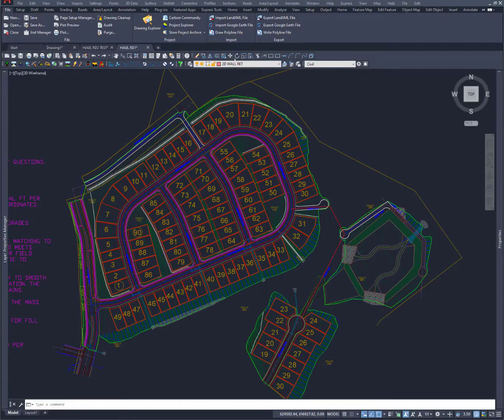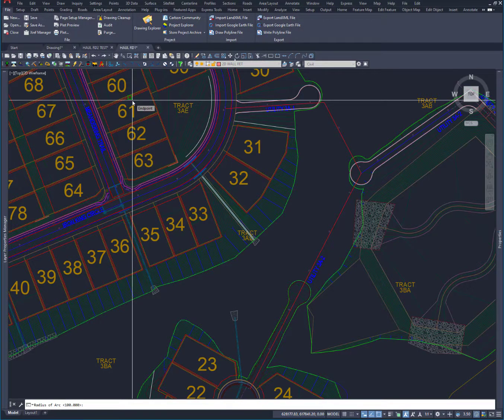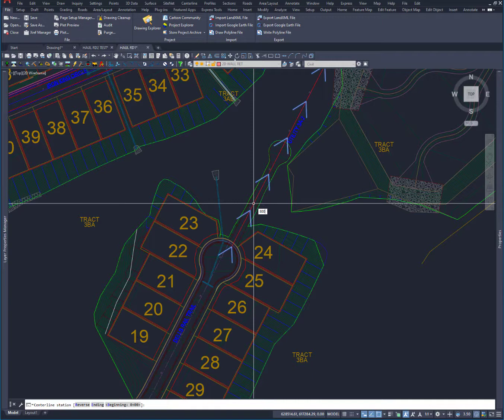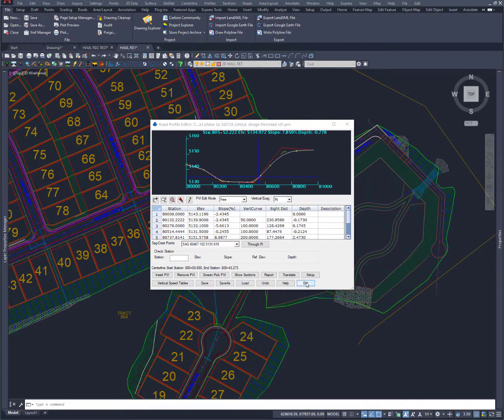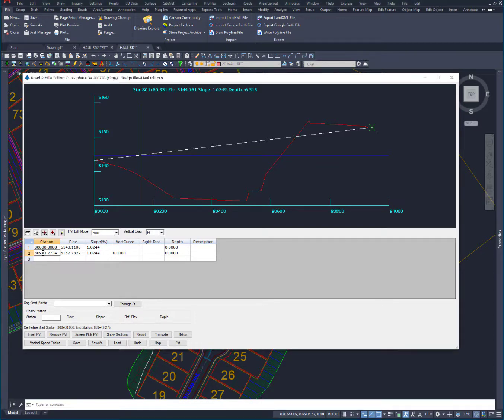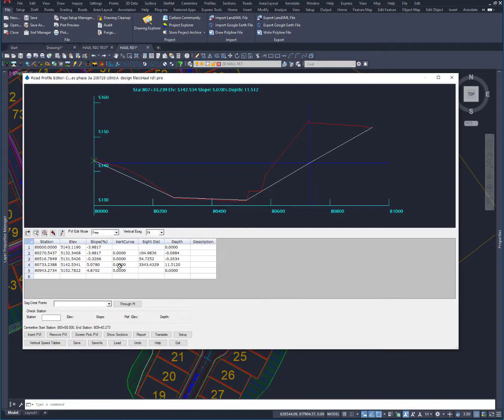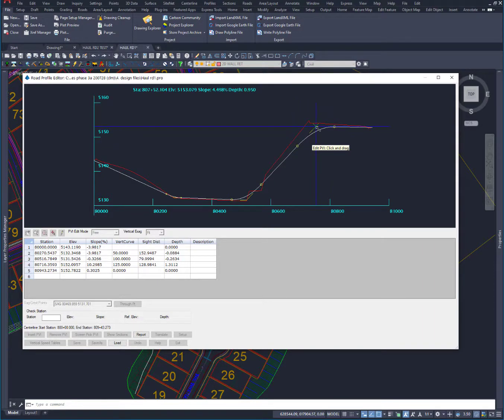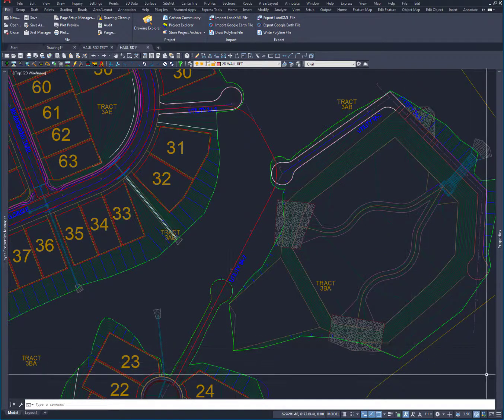Making a Haul Road Using Carlson 2021 on top of AutoCAD - Part 1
Using Carlson on top of AutoCAD we show the different phases of creating haul roads for subdivisions. We go over designing haul road profiles where we create a centerline and vertical profile.